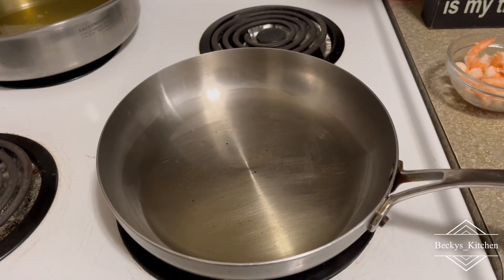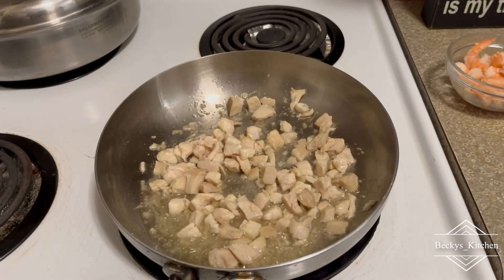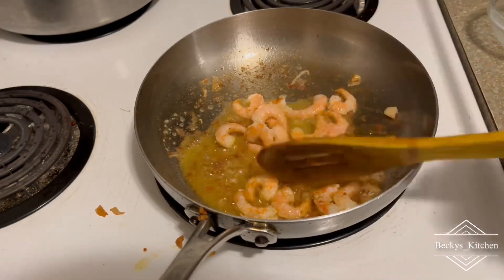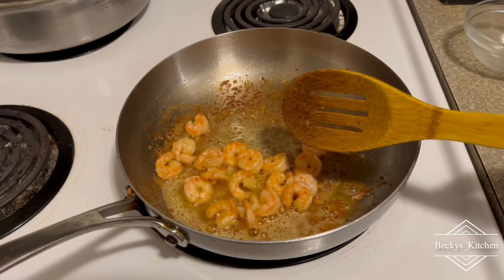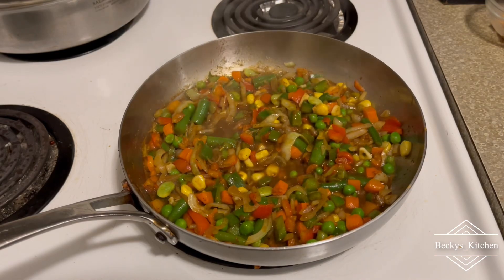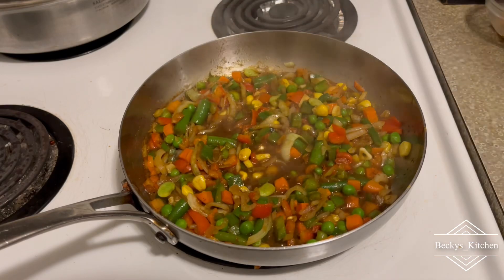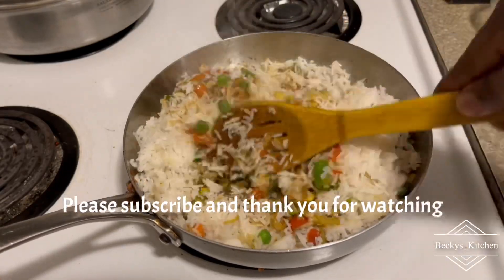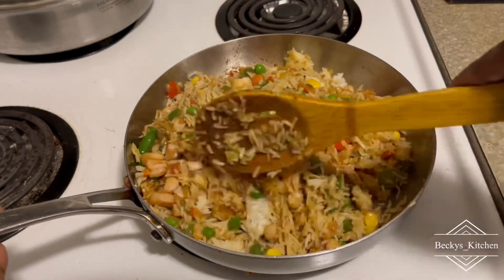Turn your left over rice to yummy Fried Rice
2 Cups of cooked basmati rice
1 sweet medium peppers (green red yellow)
1 cup of mix vegetables
1 tsp of sesame oil
1 tbs of oyster sauce
chicken seasoning
1 medium chicken Breast
Shrimps